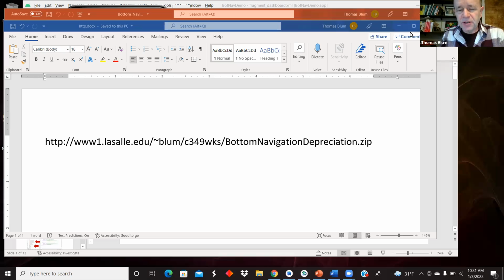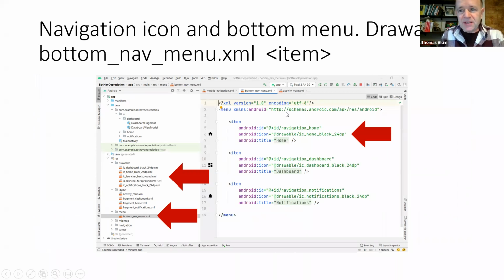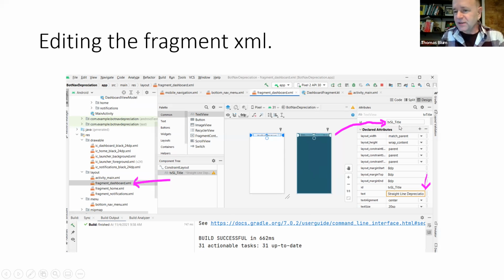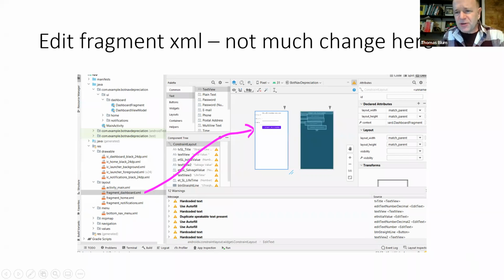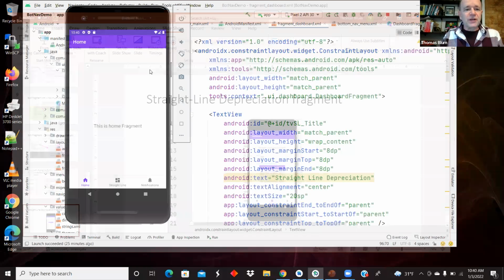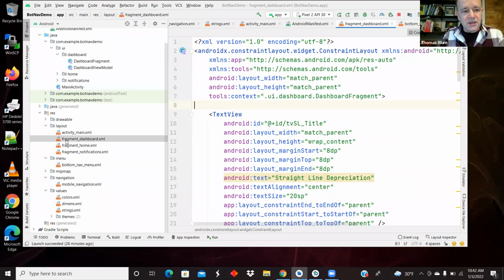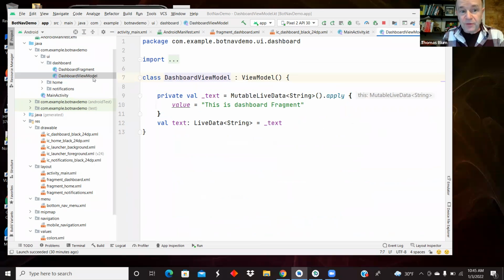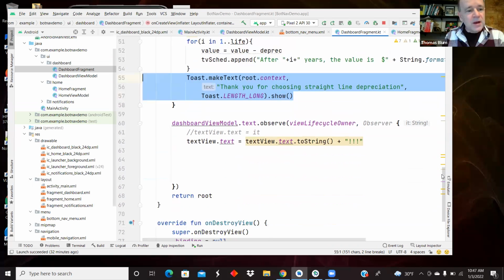Android App: Bottom Navigation Demo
In this video we look at starting to make an app in Android Studio by selecting the Bottom Navigation Activity to start off our project.  We spend most of the time just looking at all the parts provided.  Then we start editing the dashboard fragment -- turning it into a Straight-Line Depreciation schedule generator.  The code we would normally put in the onCreate method of an activity, we now put in the onCreateView method of a fragment. Connecting code to interface now looks like

val textView: TextView = binding.tvSLTitle

Another difference was the context argument of a Toast is now root.context whereas with an simple activity we can often just use "this."